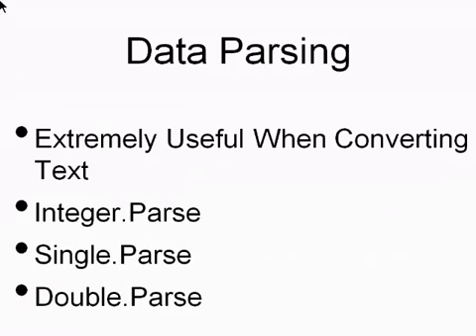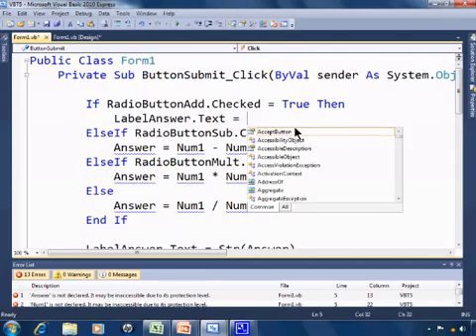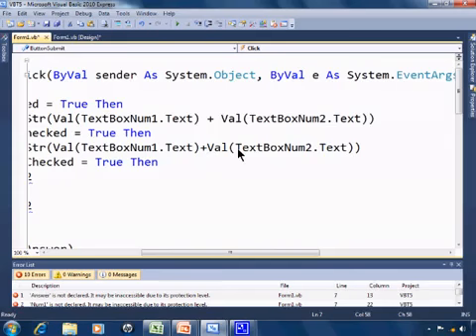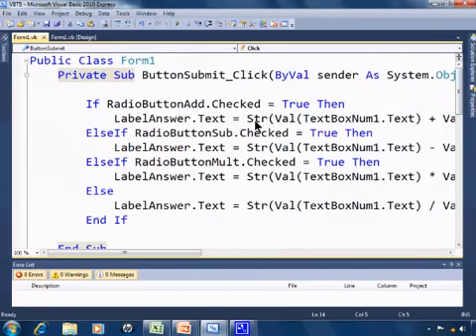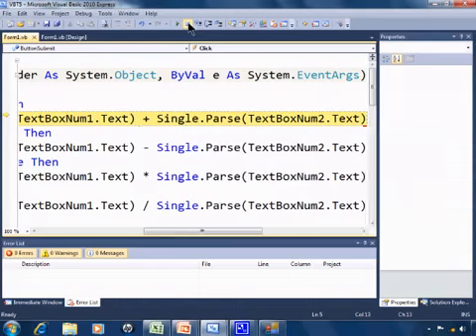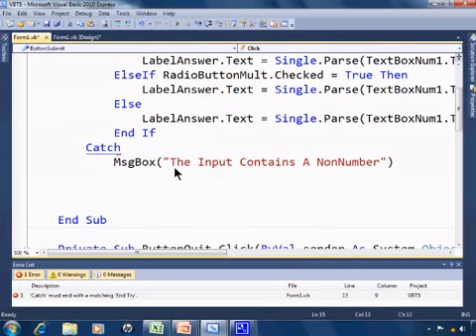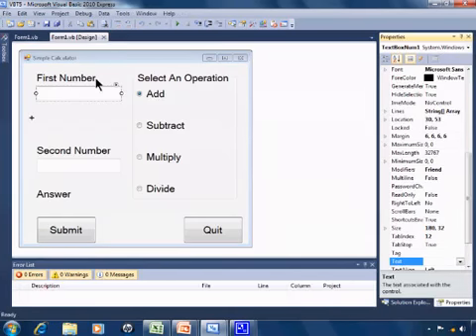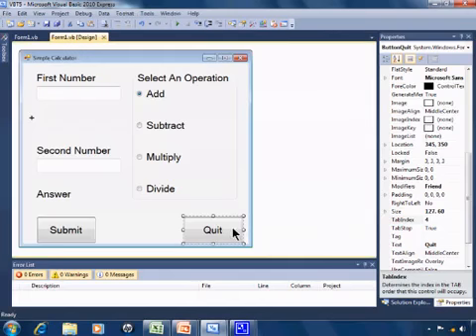Visual Basic 2010 Express Tutorial 6 Data Parsing Error Checking and An User Friendly Interface LD